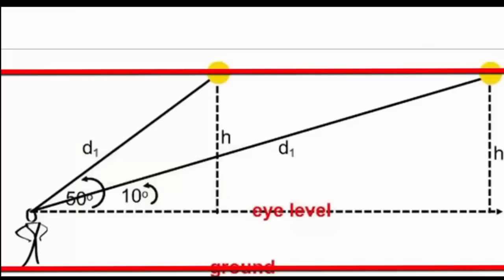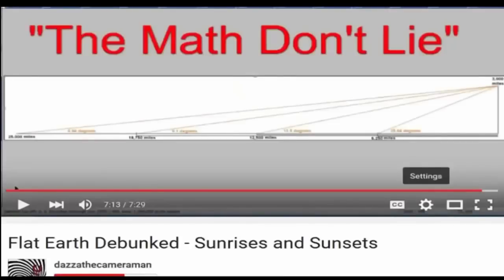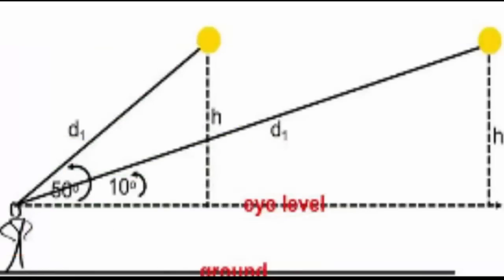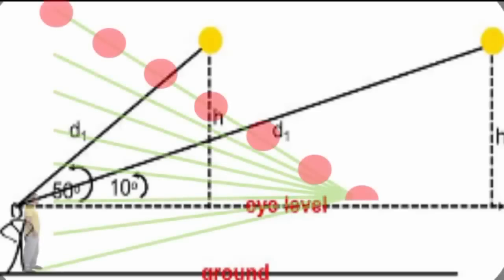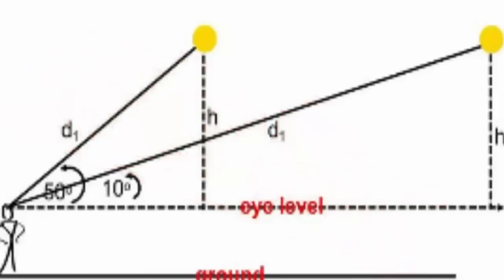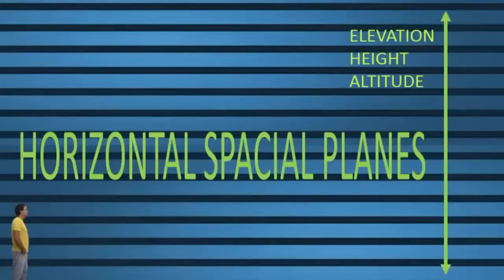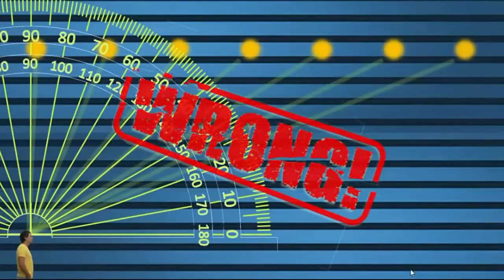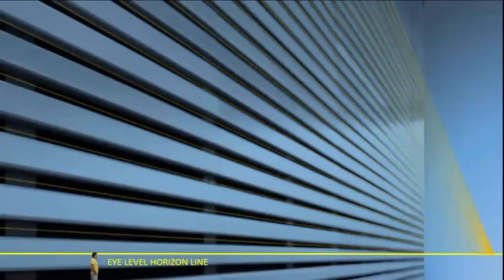Płaska Ziemia z perspektywy FLAT EARTH SETTING SUN FLAWLESS EXPLANATION http realflat earth